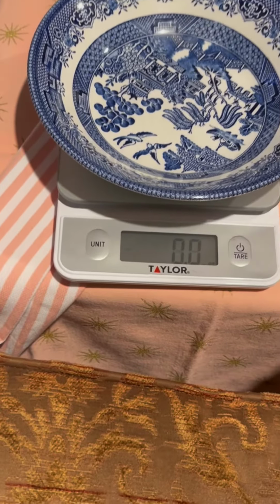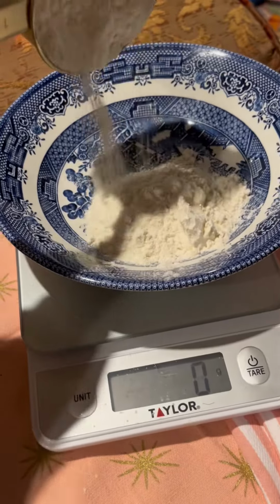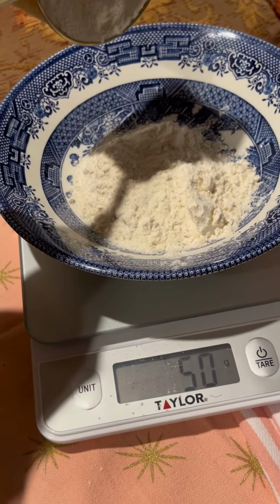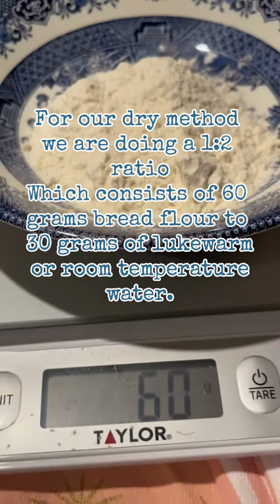sourdough sourdoughstarter makingasourdoughstarter drystartmethod backtobasics